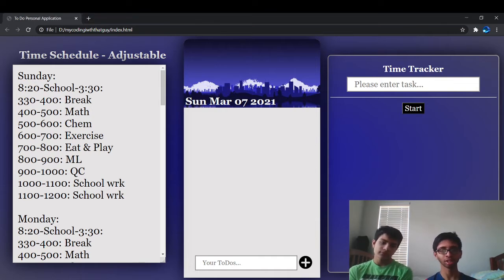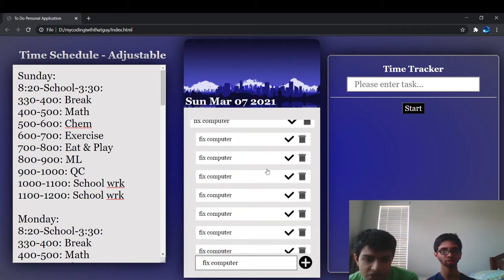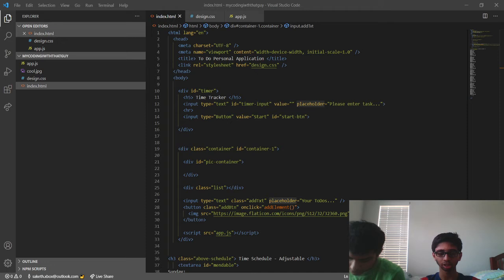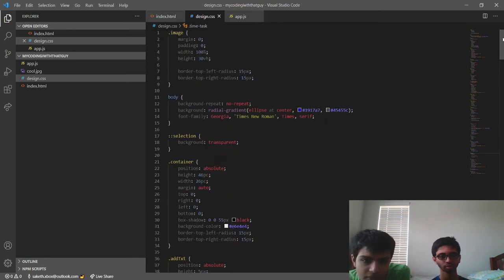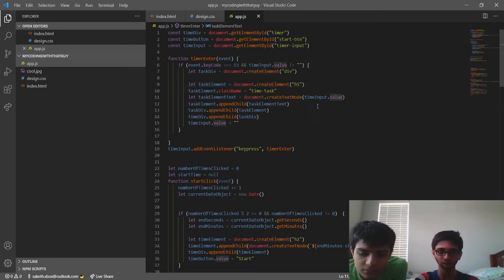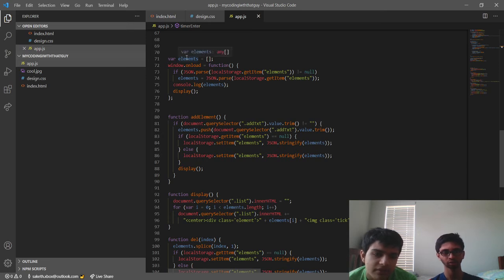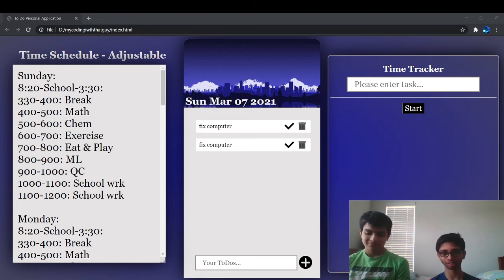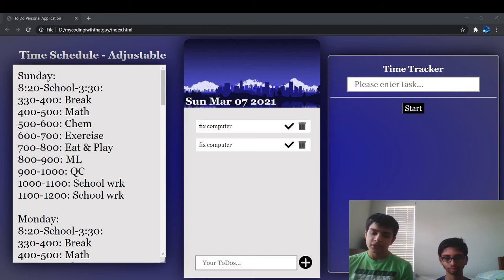All in One Application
Our project is an All in One application that makes it easier for anyone to keep track of your tasks and time. We want it to be user-friendly so anyone could use this to better manage their tasks and time.